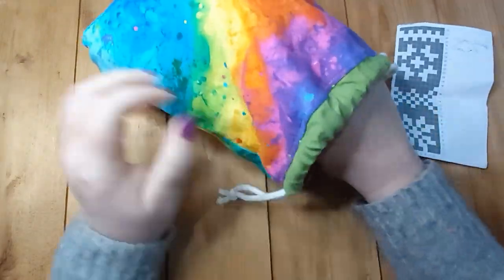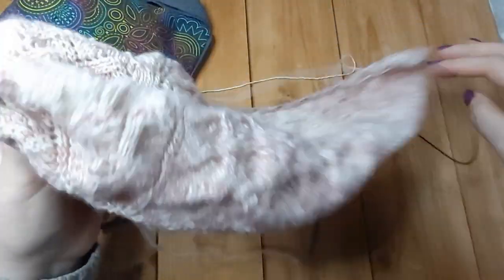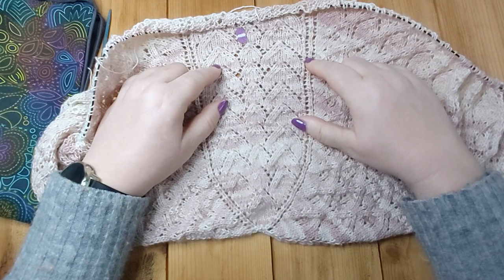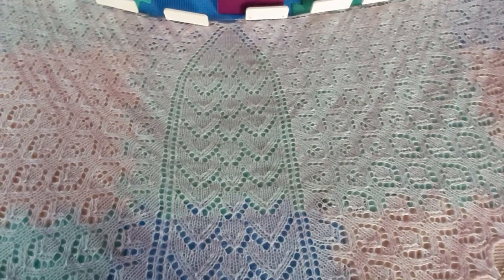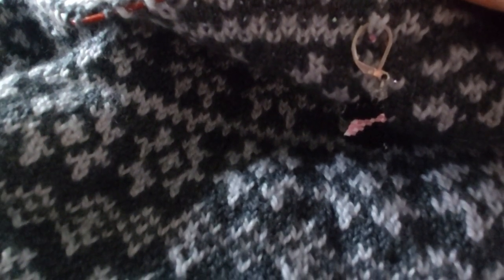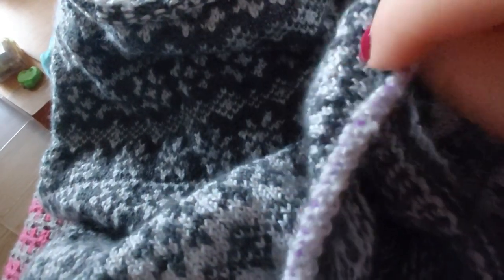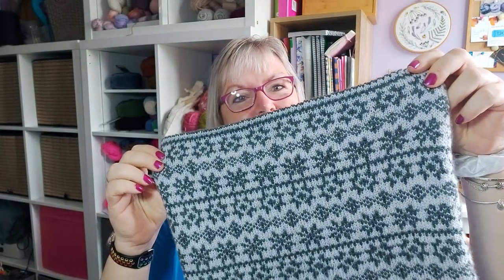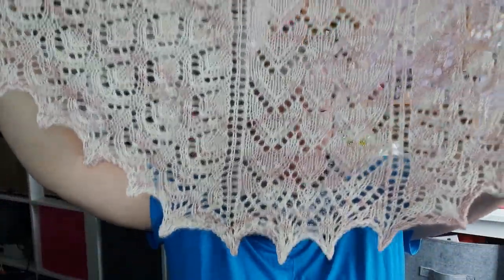Confessions of a YarnAddict - Episode 49 - Can I finish this knitting?